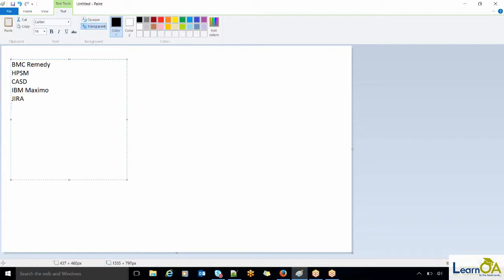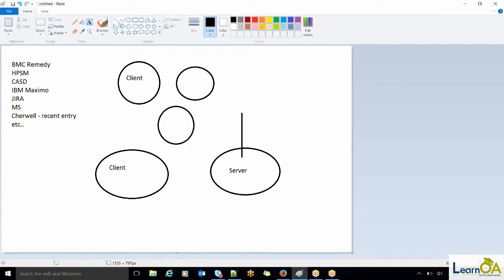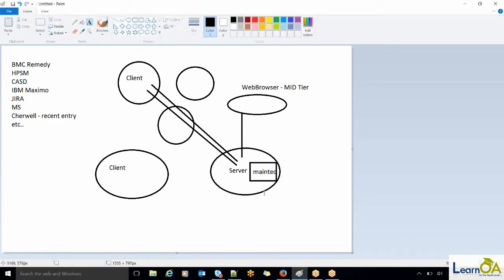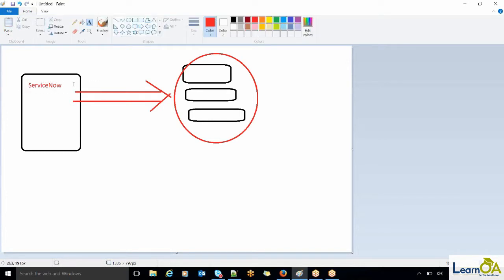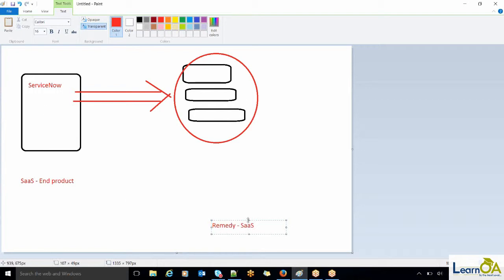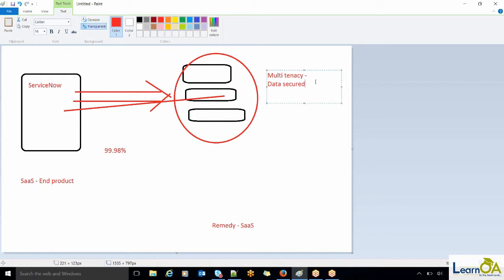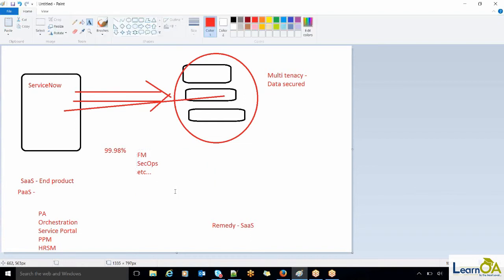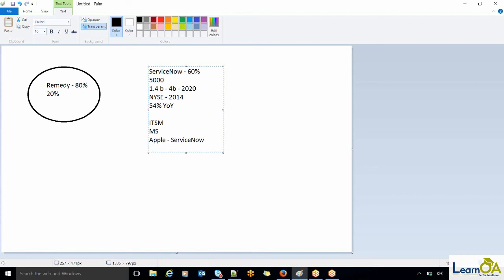Introduction to ServiceNow Certification Training | Learnoa